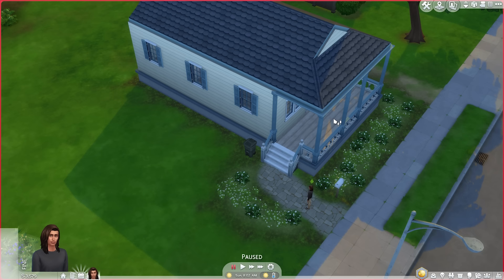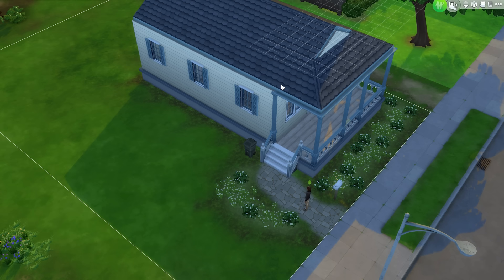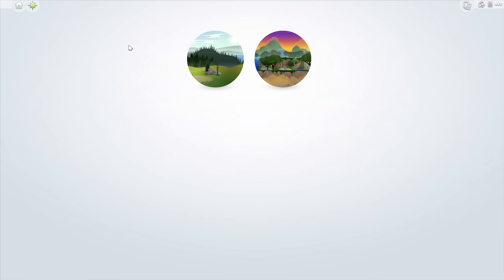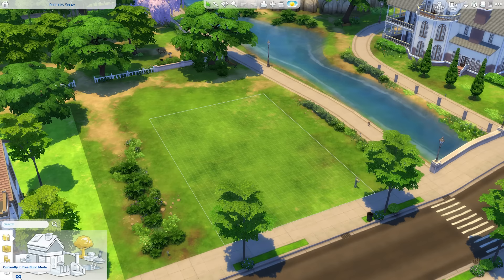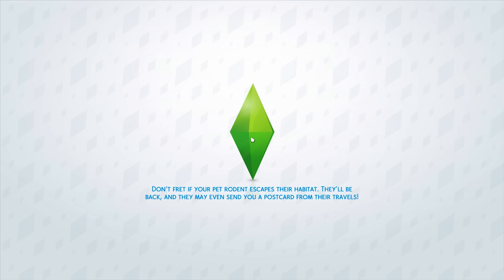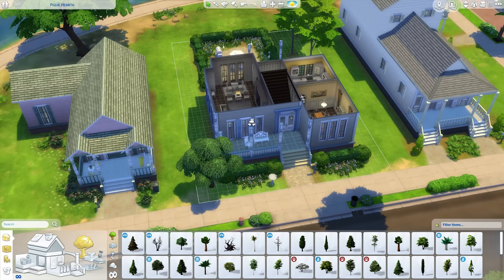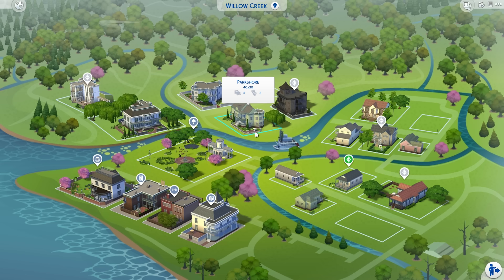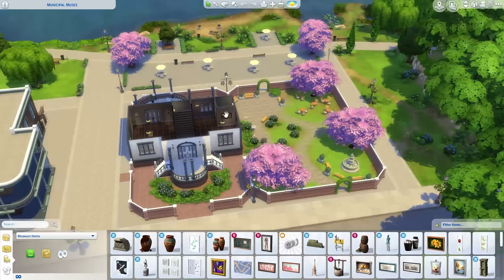Free Build Mode • The Sims 4 Building Basics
Learn how to access free build mode in the Sims 4 to build with infinite money.